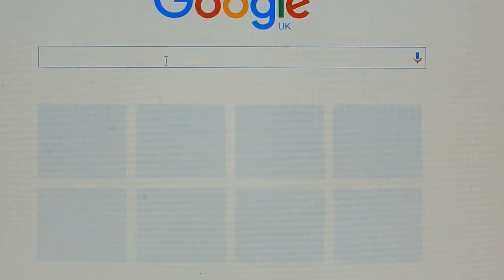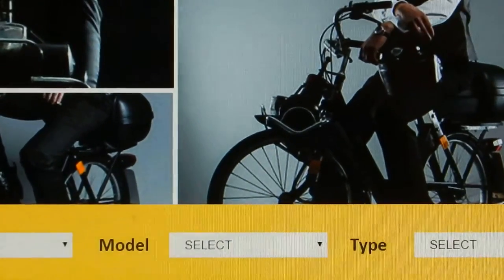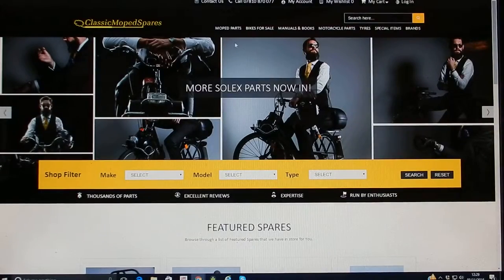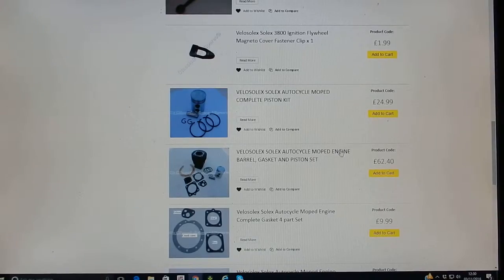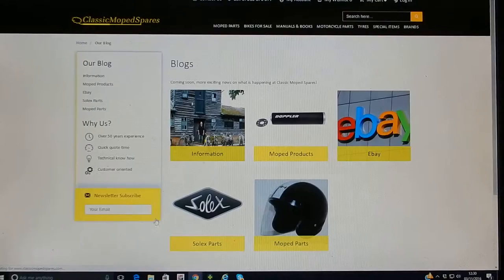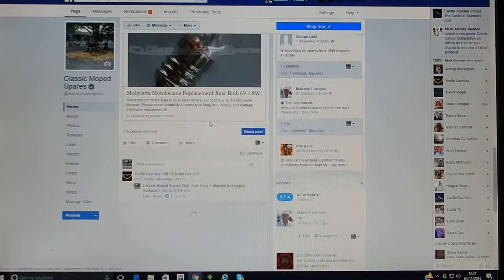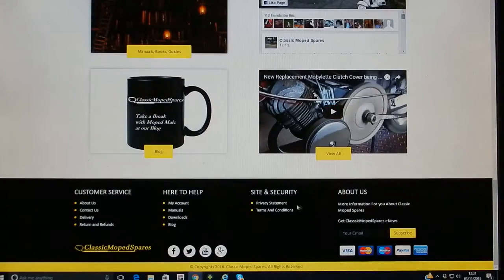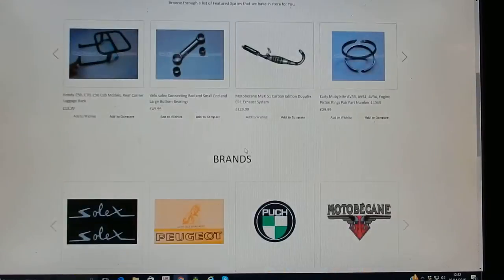How to use the website Classic Moped Spares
A short introduction on the easiest and quickest ways to use the Website and find what moped parts you need. There are also tips, videos, bikes for sale and so much more. Our blog with more information can be found